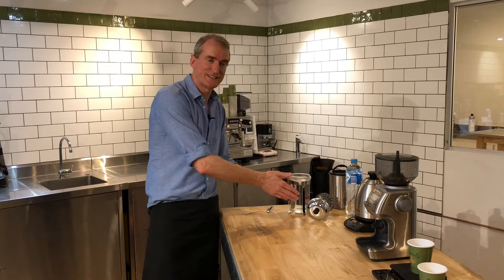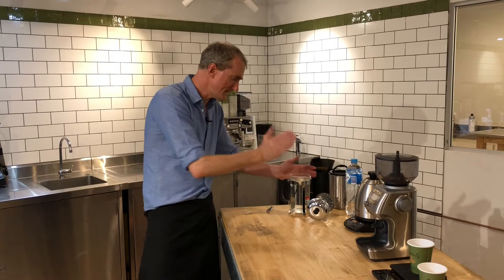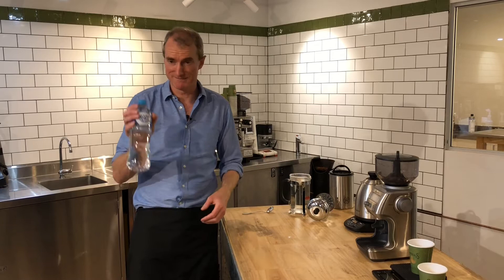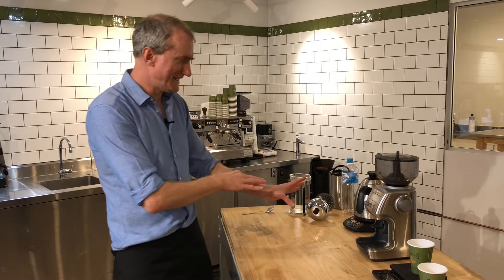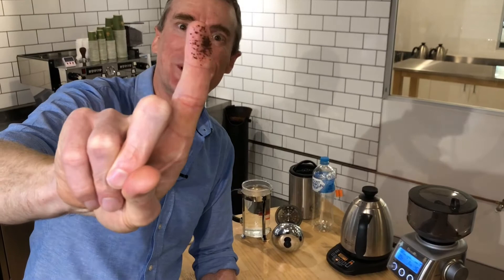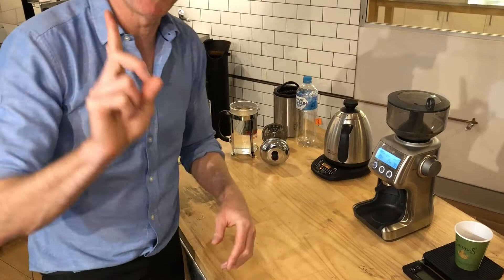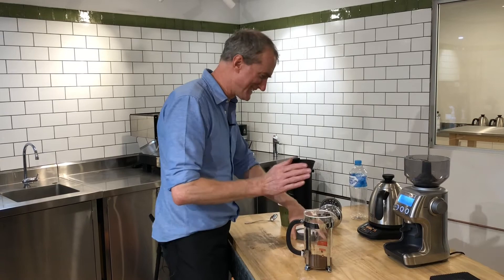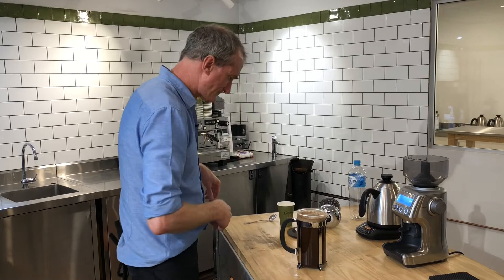How to Brew Mario Enero Natural Geisha Coffee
Learn how to expertly brew the exclusive 2020 release from award-winning Hacienda La Esmeralda - Mario Enero Natural Geisha.

This brew guide has been specifically created to support those customers who were able to secure a tin of Mario Enero Natural Geisha in our exclusive pre-release last month. Want to find out how to get your hands on one of our premium releases in future?